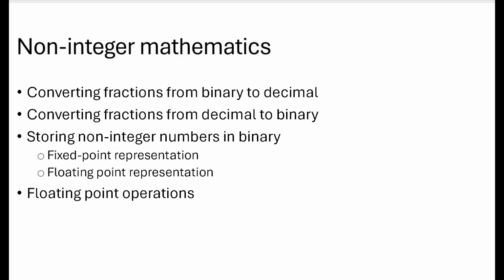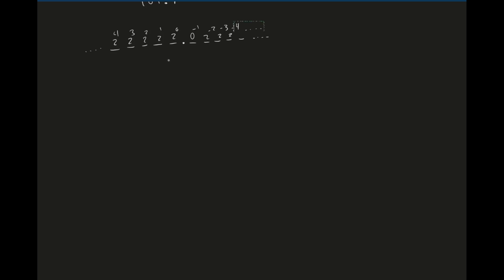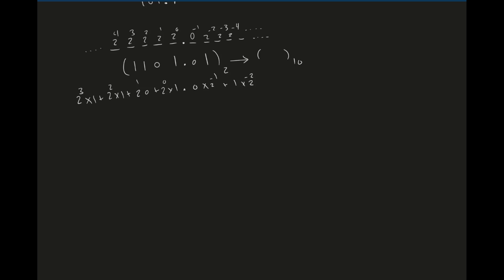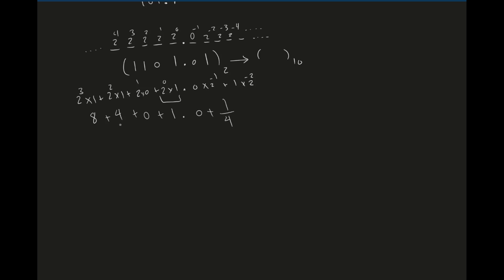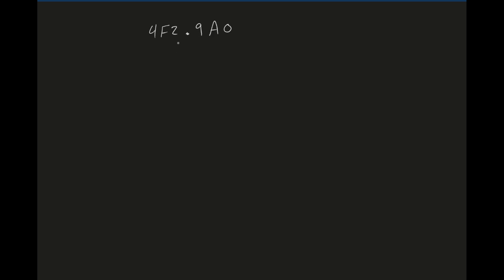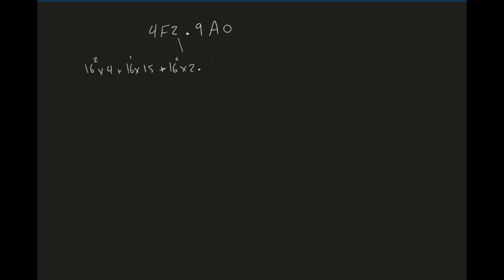Non-Integers in binary - 1 - an introduction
This video is an introduction to non-integer representations in binary. It covers converting the non-integer part of a number from binary to decimal, and a quick example in hexadecimal as well.